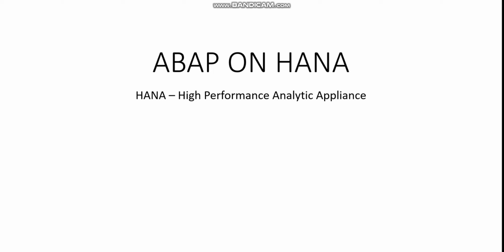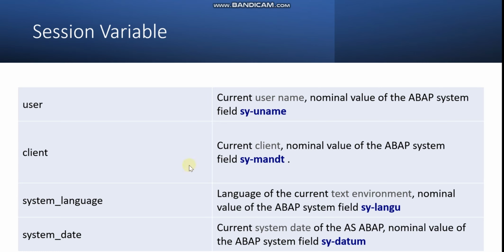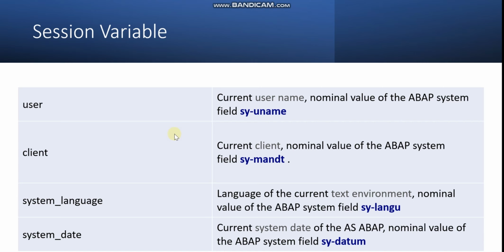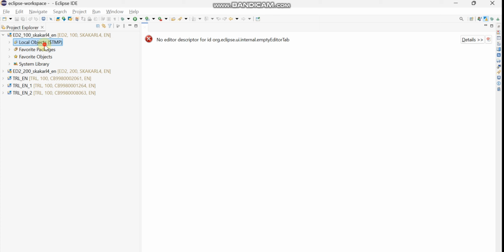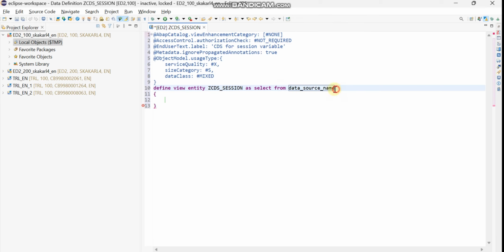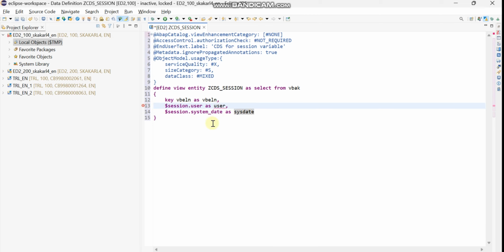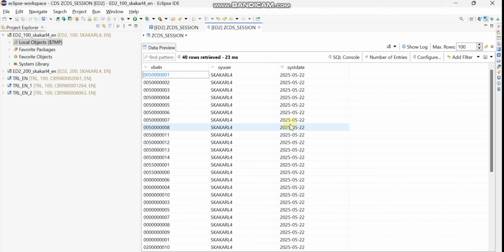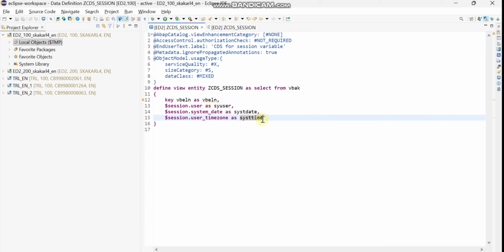Session variable in CDS View - ABAP on HANA Part11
Hello all,
In this video, we will learn about Session variables in CDS View.